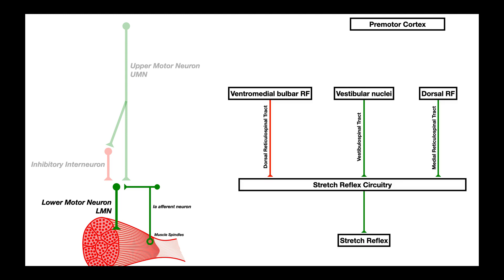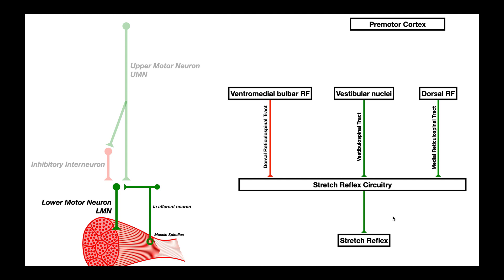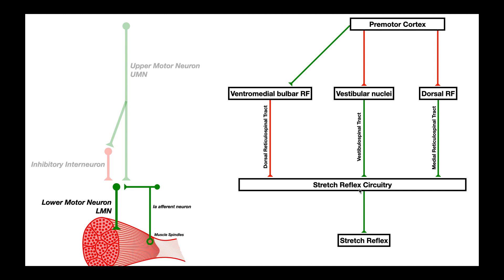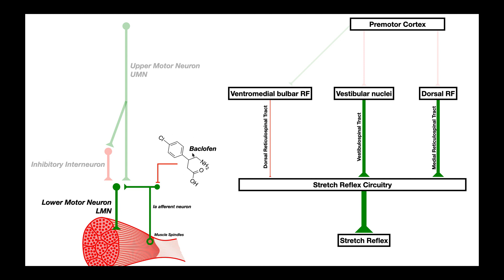Mechanisms of Spasticity and Baclofen [Macroscopic view ONLY]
In this video, we explore the mechanisms of spasticity and baclofen, the major drug used in the treatment of spasticity. Also be sure to check out my video on the Modified Ashworth Scale!